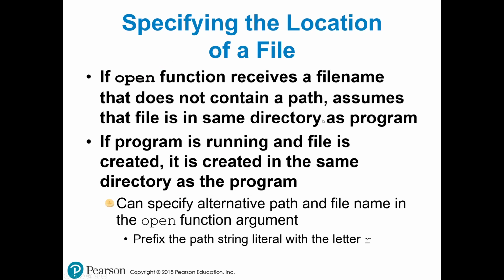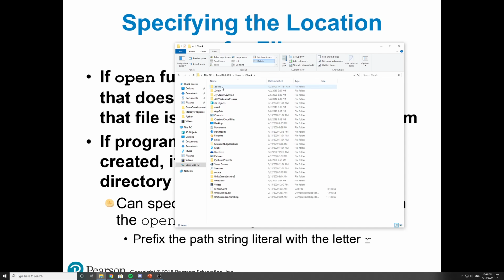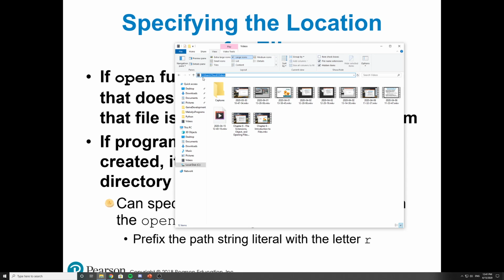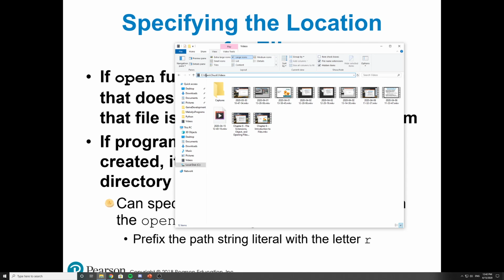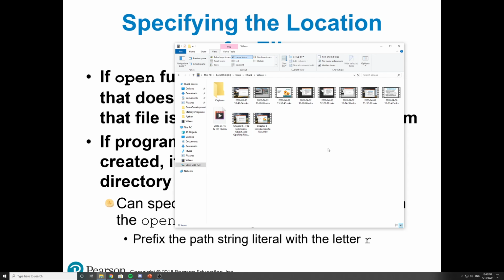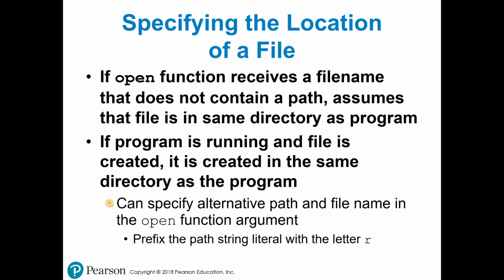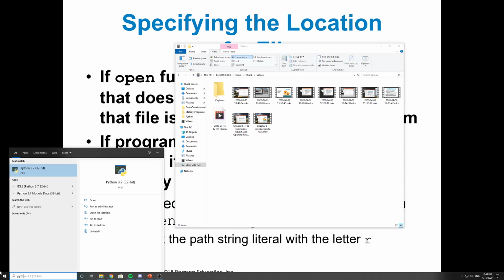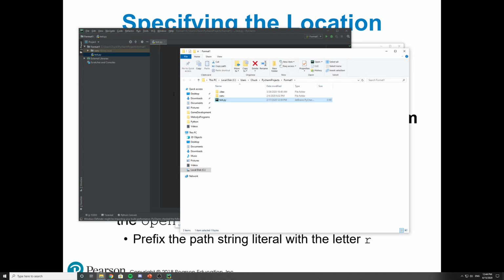Chapter 6 File Paths and Opening Files